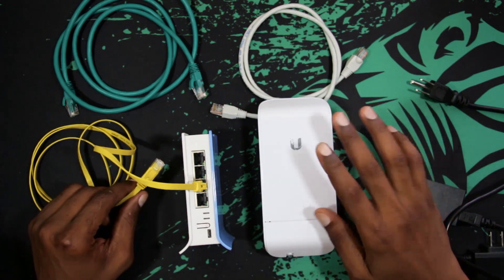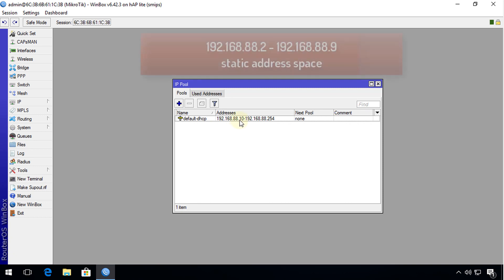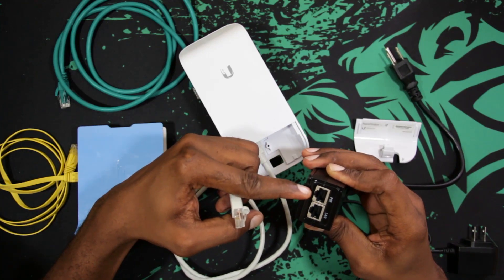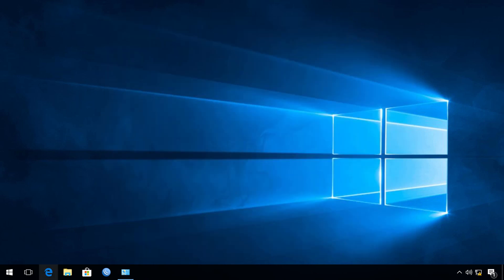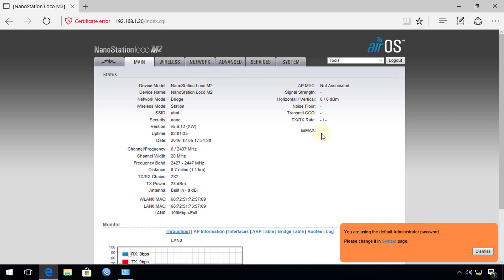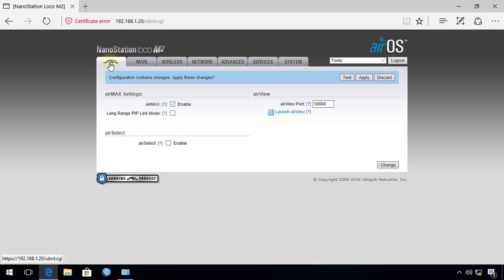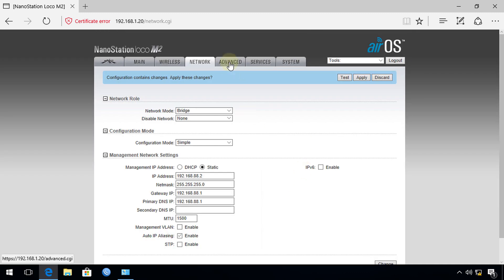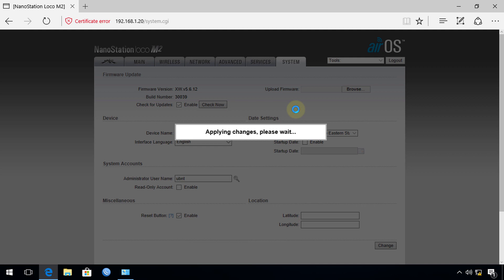MikroTik Tutorial 78 - Ubiquiti AP bridged to Mikrotik router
In this tutorial you will learn how to configure an Ubiquiti access point to share internet from a Mikrotik router.